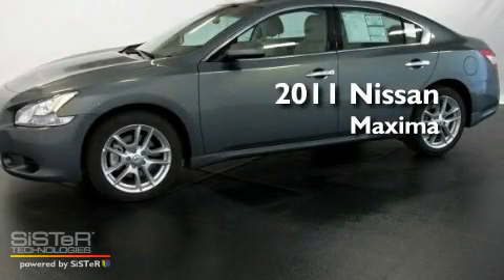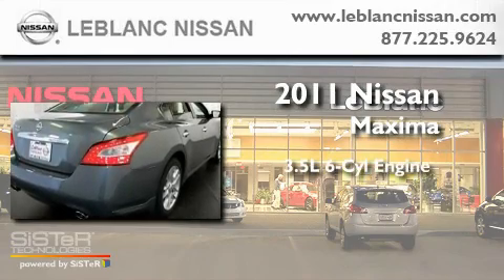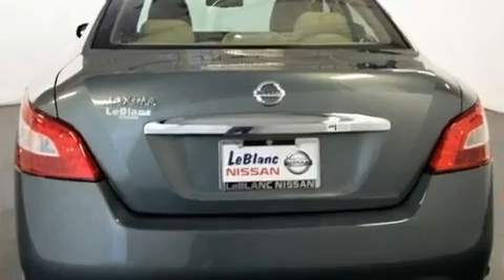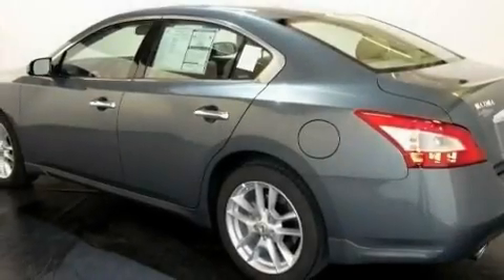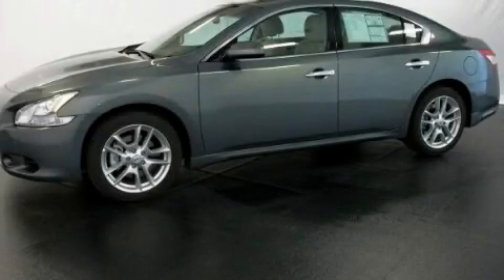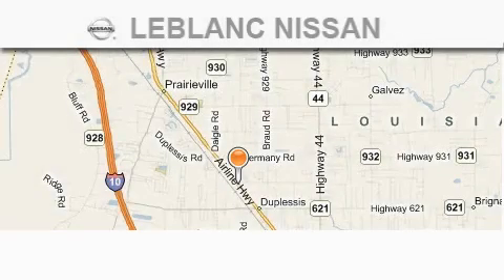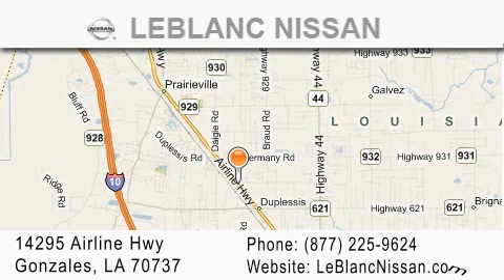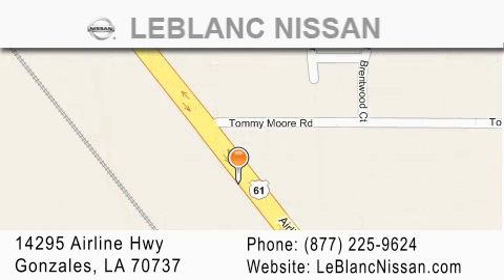2011 Nissan Maxima Baton Rouge LA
Year: 2011
 Make: Nissan
 Model: Maxima
 Engine: 3.5L DOHC 24-valve SMPI V6
 Trans.: Automatic
 Exterior: Mystic Jade Metallic
 Miles: 4
 Interior: Cafe Latte
 Stock: W1825959